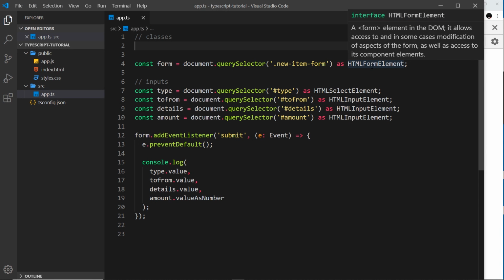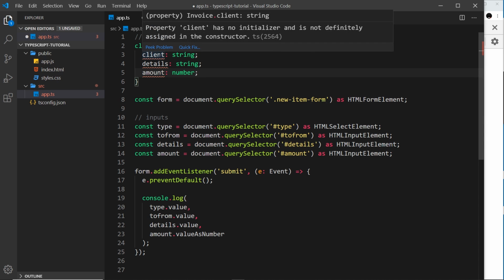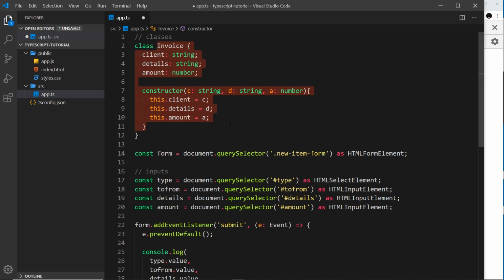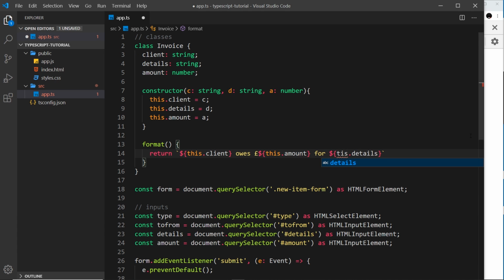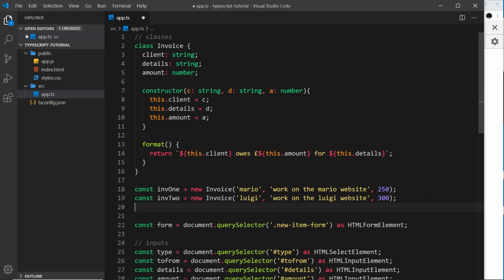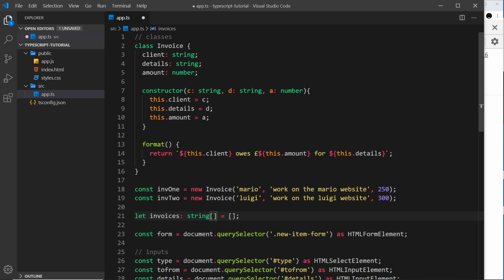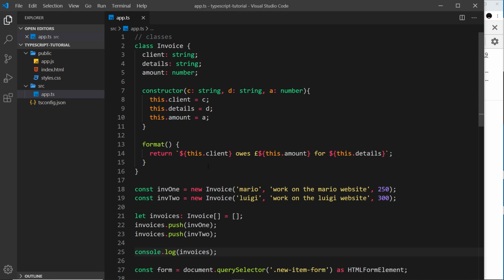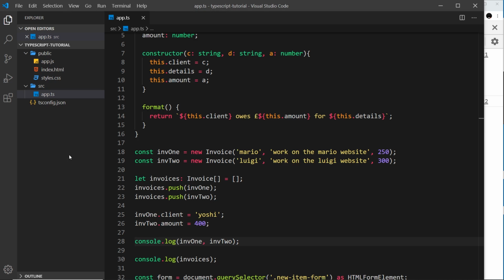TypeScript Tutorial #12 - Classes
Hey gang, in this TypeScript tutorial we'll take a look at how to create classes.